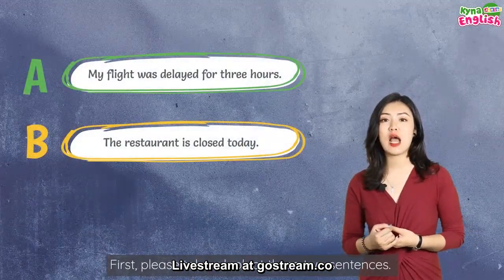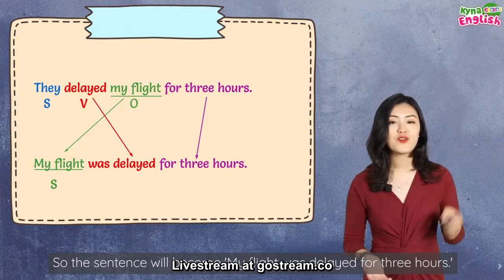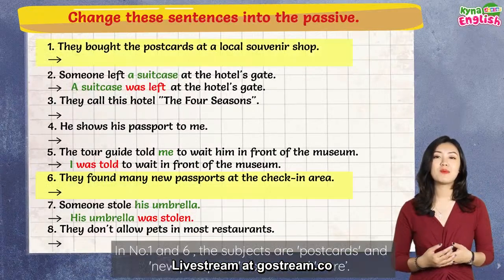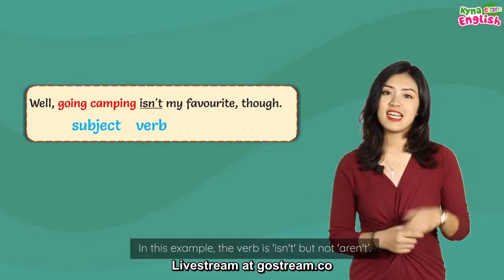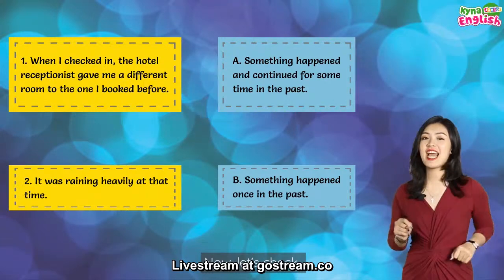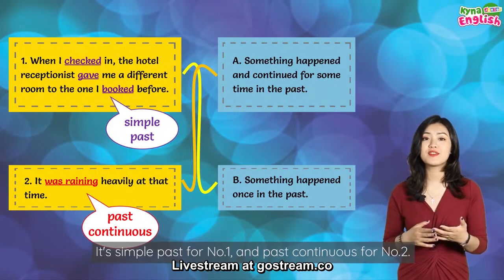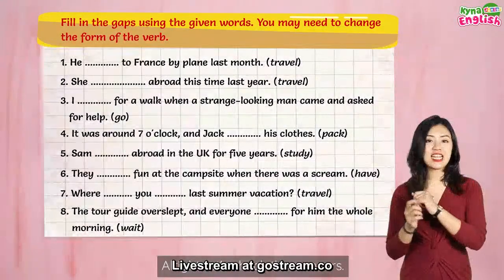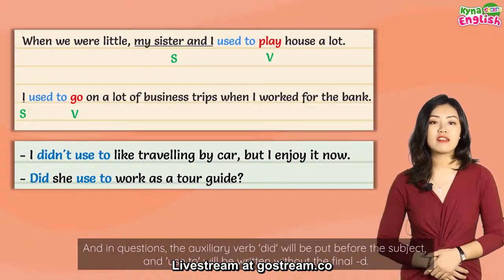Grammar Builder: Passive forms, Gerunds as subjects and objects, and Past tenses